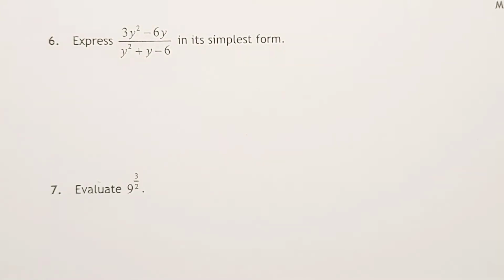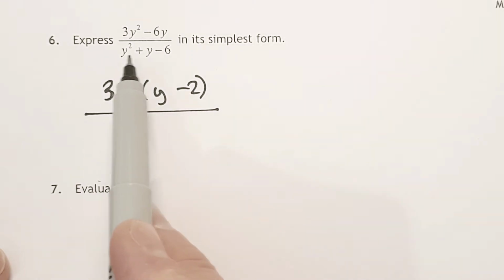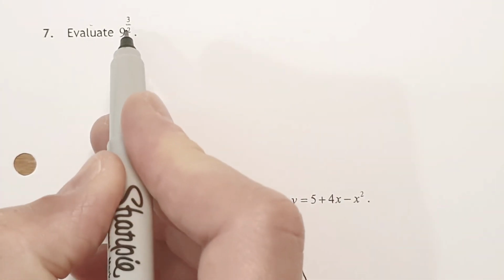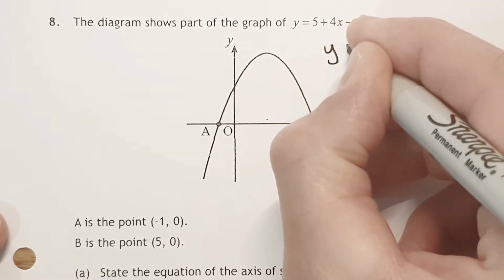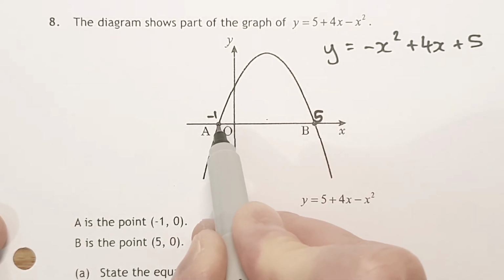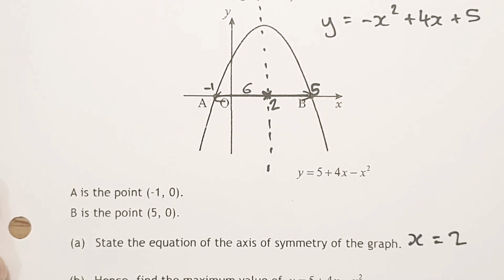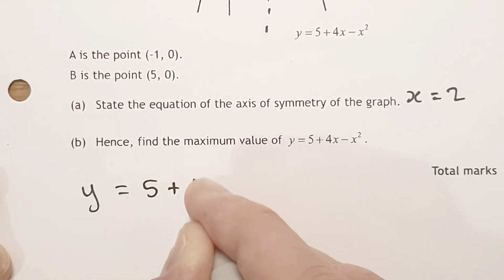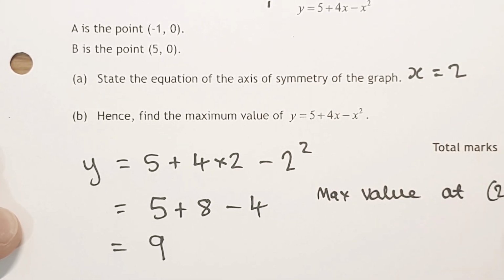National 5 Maths Practice Paper H Paper 1 Q6,7,8